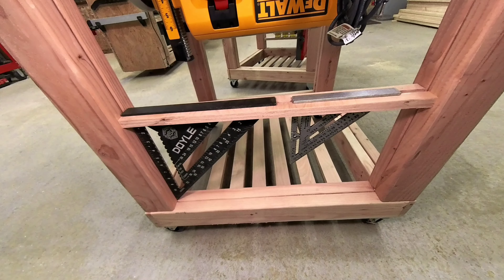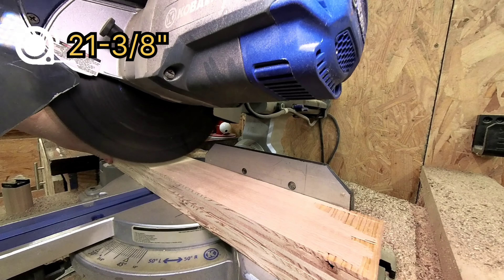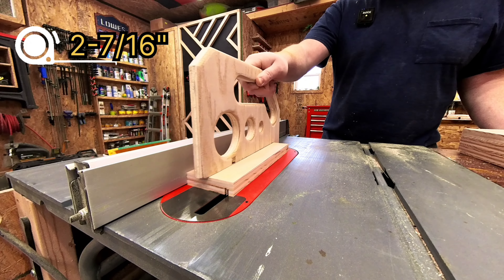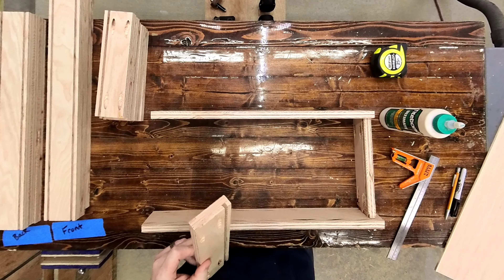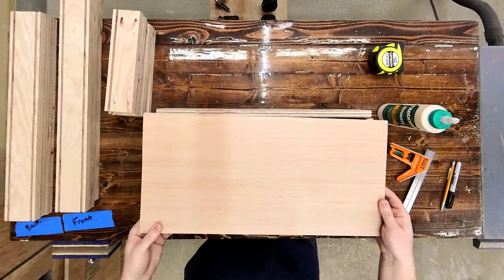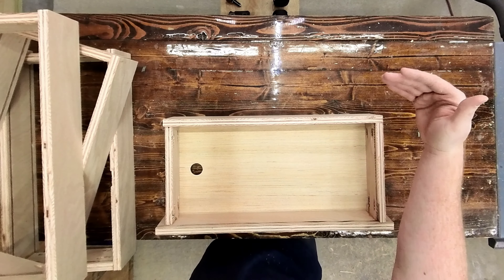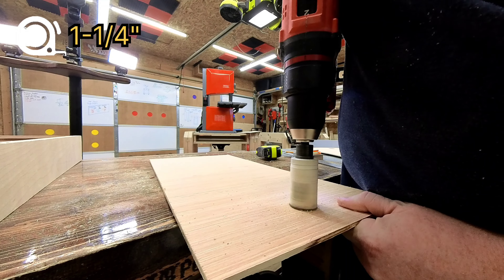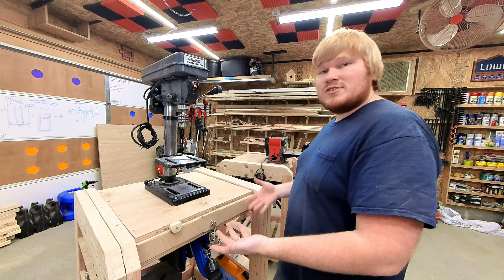Flip Cart, Part Three. FREE PLANS | How To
Woodworking Flip Carts
Woodworking Tool Storage

Free Plans for Drawers!

ahhh, part three. today we are building the drawers and a few accessories for the flip cart.

We have all this untapped storage inside of the flippy part and quite a lot of space between the legs.

we will start building stuff in one minute. These are the specific things I am adding, hopefully my ideas help you to imagine what you would like to have more accessible in your shop, or, what you can shuffle around to make space for new toys and continue to build your woodworking skills.

On the sander/planer cart, I am adding a sandpaper organizer, to get rid of this monstrosity and the tote of sand paper in my cabinet. It will adjustable shelves, and colums for each sander: orbital, square and mouse plus maybe a spot I can put a few of the belt sander papers.

on the other side I am adding a spot to put my dremel and its bits. Im getting tired of putting it in and out of the cabinet, which happens quite often.

underneath that I am adding a place for my squares and handsaw so I can begin the process of getting rid of this toolbox. The drawers will fit under my miter saw, and the base I plan to upcycle into a router table. other than the hydraulics not working, I feel like the toolbox is too mechanically and not woodworky. it has served me well.

For my Drill Press and Bandsaw cart, I am adding a place to put a nicer forstner bit set (when I buy it) and get rid of my cheap set which floats around the top of my toolbox. where I play the "do I have that size or is it lost" game.

it will also hold my old hole saws and my new ones.

on the otherside I am adding a bottle holder. i enjoy these little sparkling apple juices, each time I upload a video I like to sip on one of these, and 14 bottles will last me quite a while..

And, we need to build the drawers.
so, for the drawers I need them to do two things, not fall out when im flipping to the otherside, and I want to be able to access both drawers no matter which side is facing up.

To achieve this, I first removed the face board from the side: they have been held in place this whole time because they fit so nicely. I measured that board and cut a strip of plywood for what will become the back of my drawer.

i ripped my plywood with the grain, it leaves a cleaner cut and removes the risk of splintering out my edges

remember, if you have two carts, you'll need four drawers, and its easier to create each piece while you have everything set up.

cut your back to the correct fit inside your space. the outside board will be 1-1/2" longer to hide the sides of your flip  cart top.

the sides will be cut 3/8" thinner than the back and the front, this is to allow a groove to be cut in the back and front, to allow a piece of quarter inch plywood to slide on top of the left side, and lock into the right side.

stick your tape measure into drawer space until it bonks the dowel rod. mine is 10 " , if you are measuring to this board, you already have the front board deducted from your total length. take an additional 1/2" off to make sure the drawer has a little extra room and another 3/4" for the back thickness.

with the front, back and sides cut, need to cut in a groove for the plywood into each board. set your table saw to one quarter of an inch at a height of quarter of an inch. make your first pass, bump the saw over